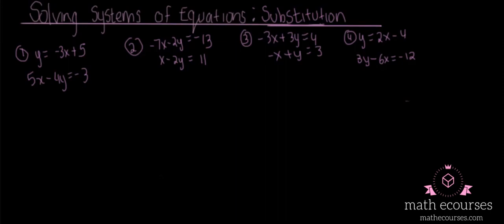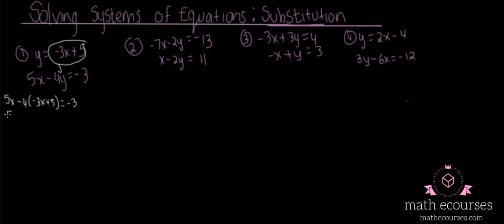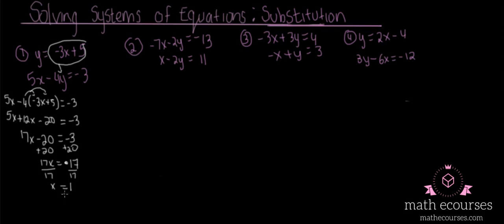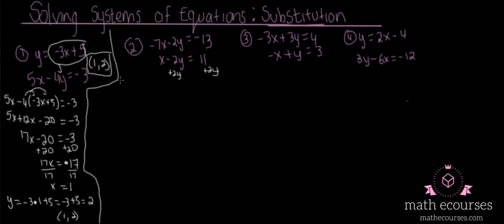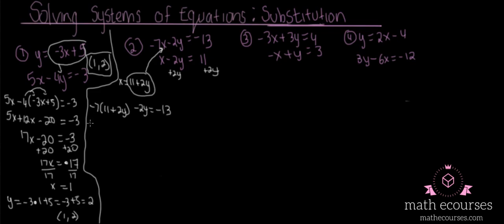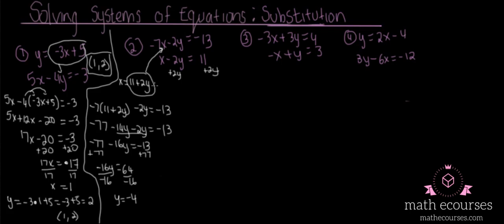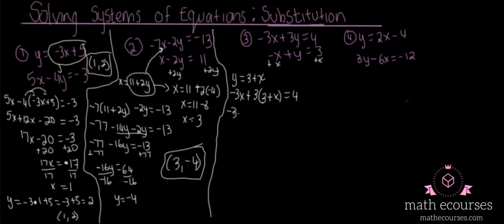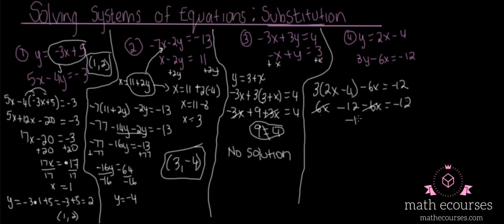How to Solve Systems of Equations by Substitution- Mathecourses.com